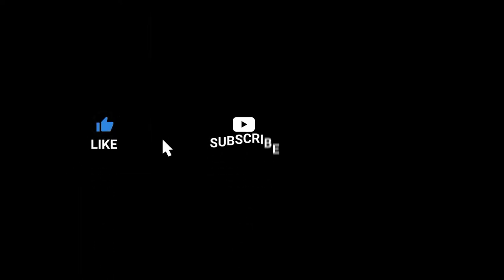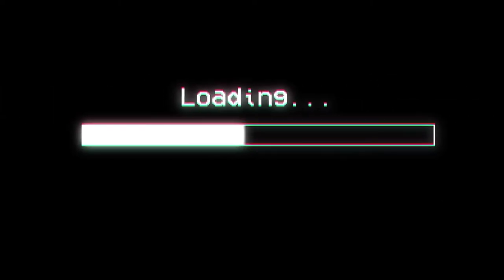Nerdy Hero Snack Review Hostess Boost Caffeinated Donut Carmel Macchiato